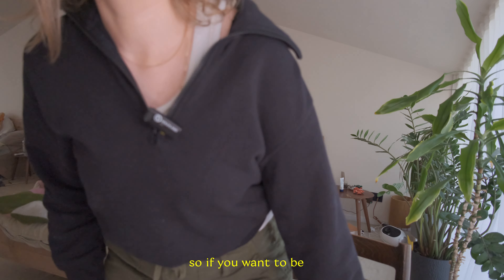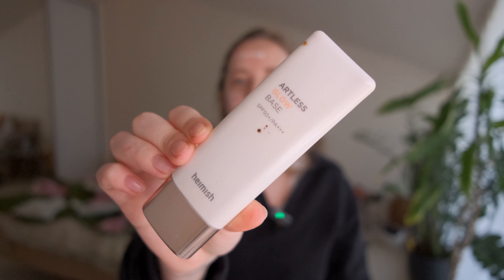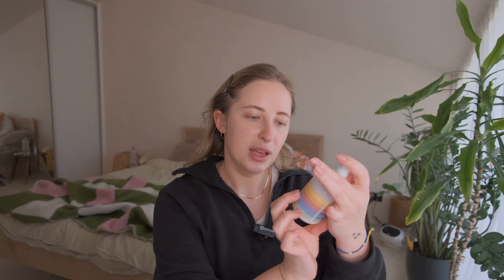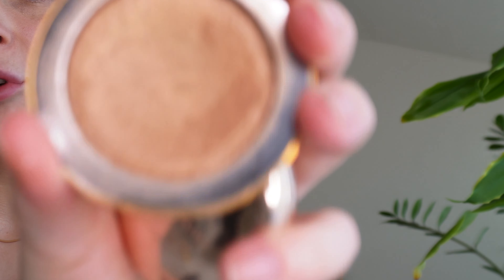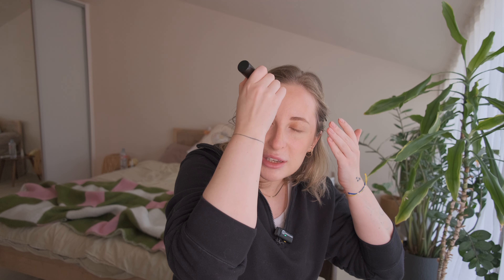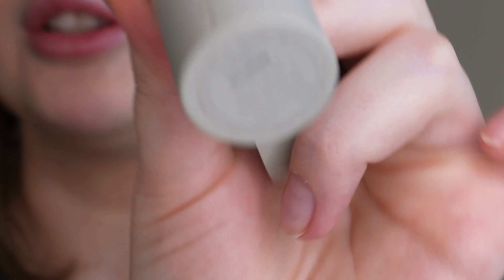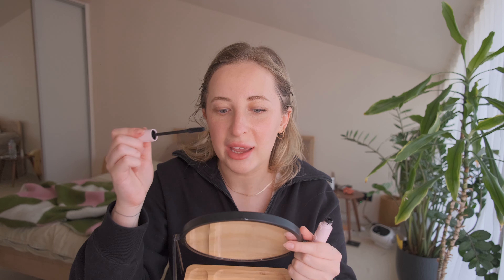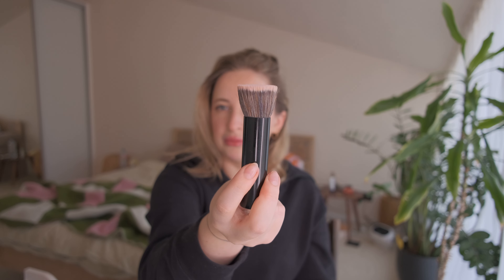minimalist makeup collection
welcome to my minimalistic makeup collection (if i was a minimalist), all the products I actually use and love and everything you might need.

Makeup is not a necessity, so if you want to be ultra minimal, you could get rid of it altogether. But many minimalist do enjoy wearing it, even if its not every day. My makeup collection is on the smaller side but i wanted to show you the products i would keep if i was a minimalist and it would be more than enough.
But skincare routine, well and a healthy lifestyle, which i dont have, is so much more important and you will be able to get by with less makeup.
Just a good base will do wonders. And for those of you who want to add extra few steps once in awhile I wanted to share a list of makeup essentials with the ability to create a large number of versetile look and not just for every day but for going out as well.

✨✨ Minimalist Makeup Collection | Products mentioned:
Primer:

Some discounts for you (including for Charlotte Tilbury and Skins store)

Love,
A